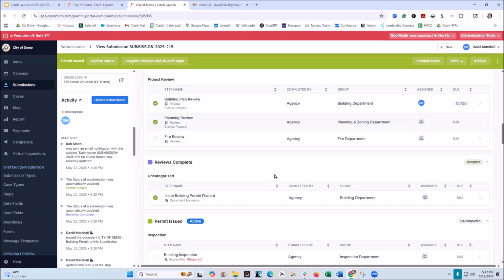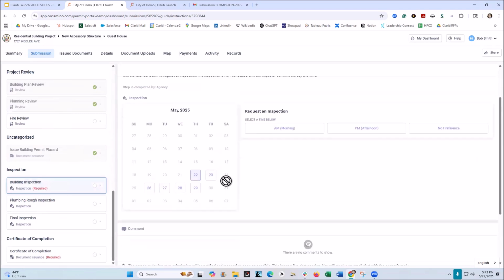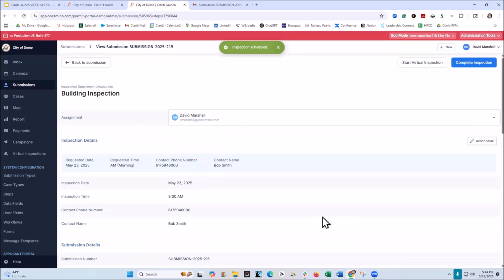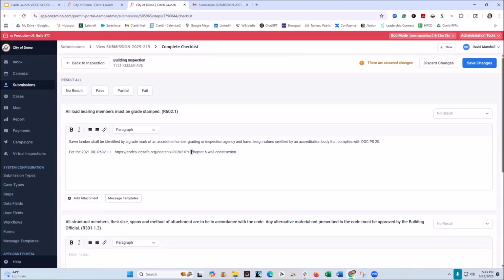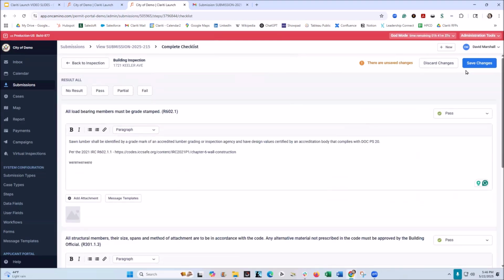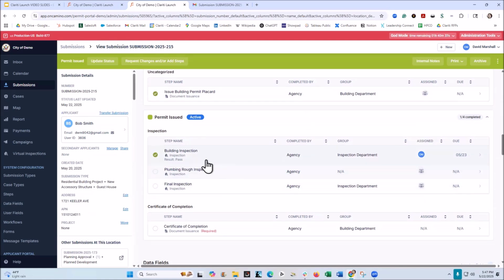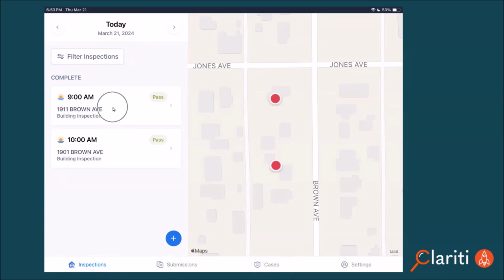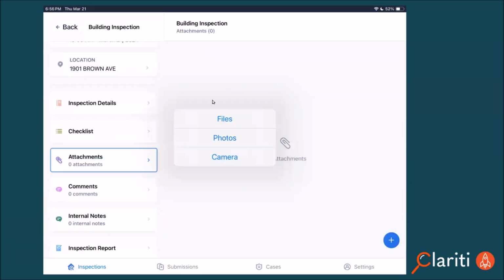7 - Inspections and Inspection App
Showing how Clariti allows the applicant to easily request a building inspection and how the Inspector can easily complete the inspection using Clariti.